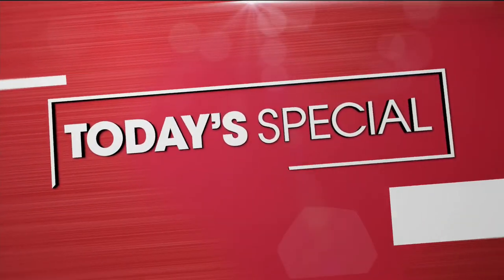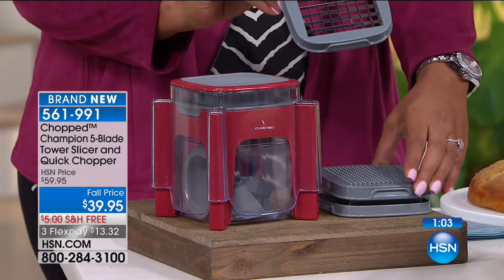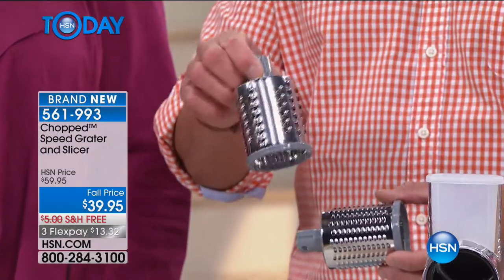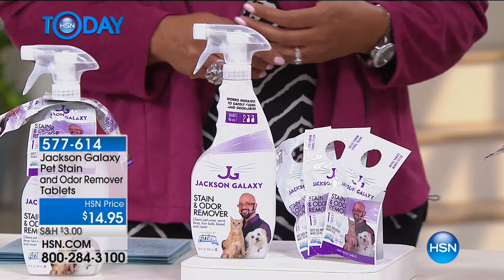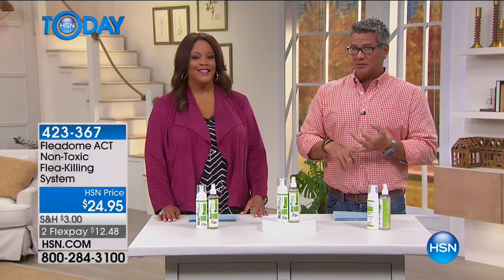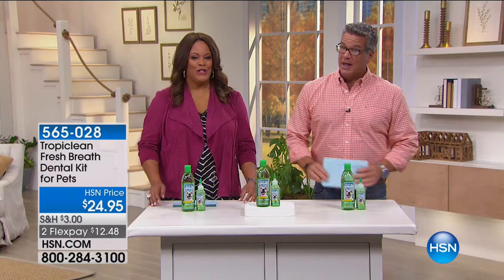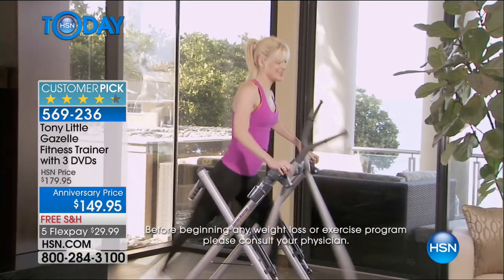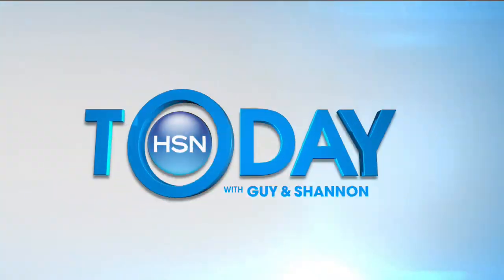HSN | HSN Today: Top 10 Items 09.08.2017 - 07 AM